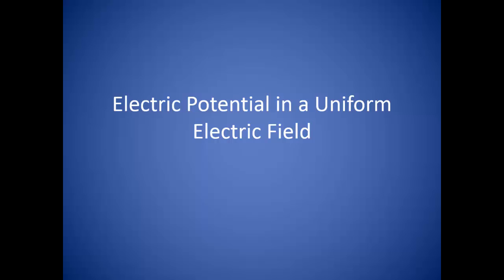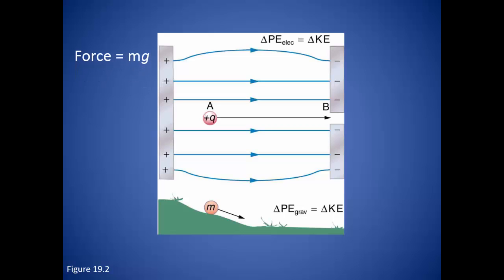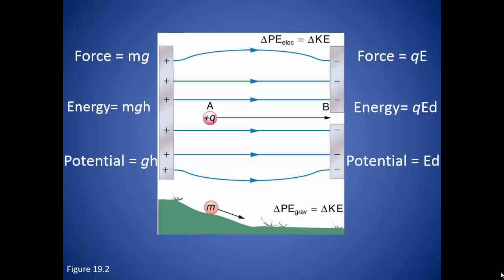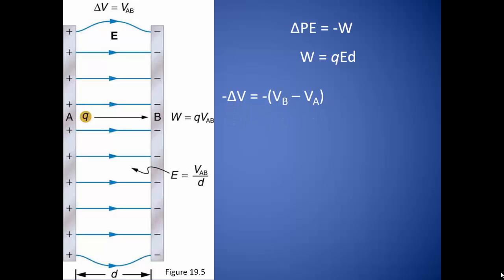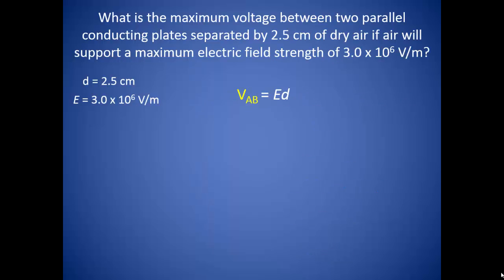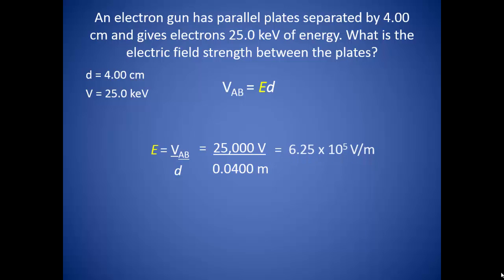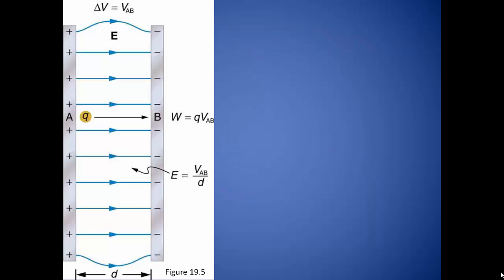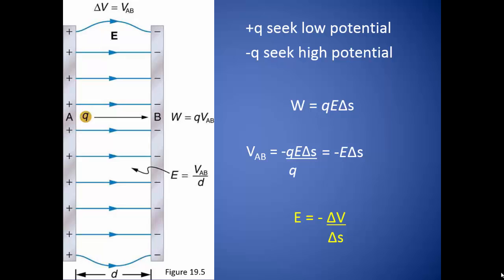2_Uniform Electric Field